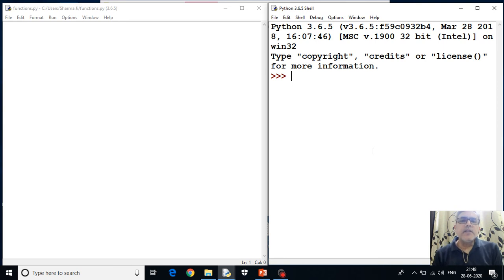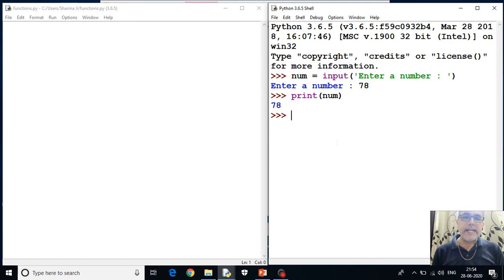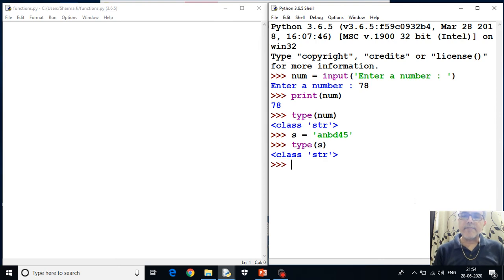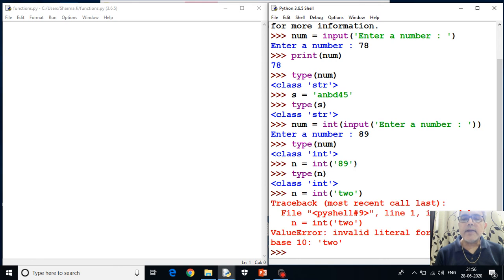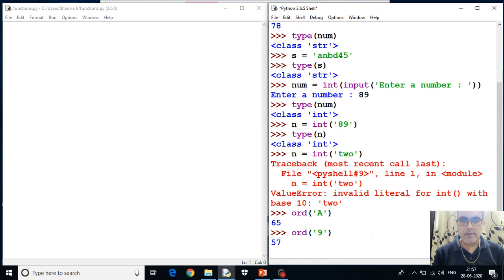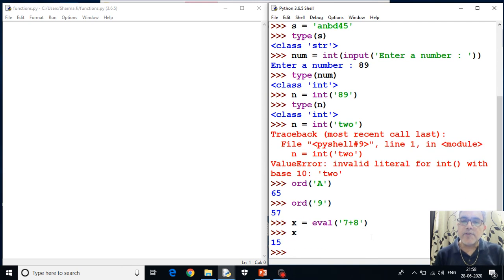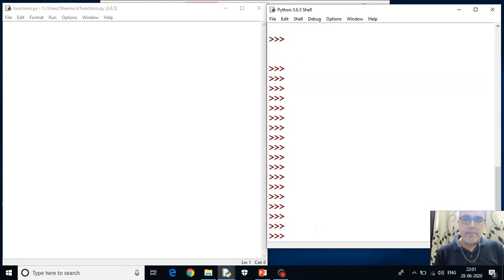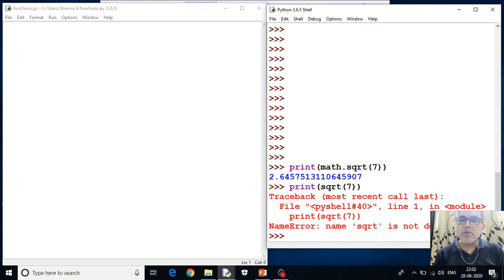Python Functions (Part2)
Examples of Built In and Module functions